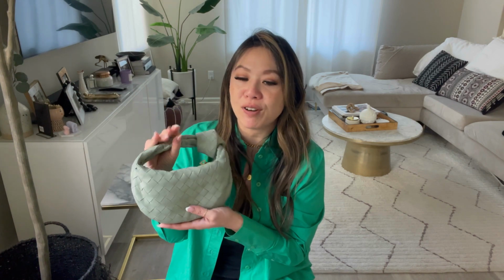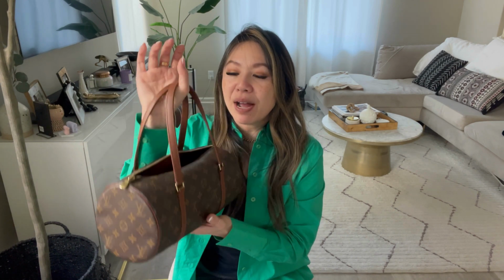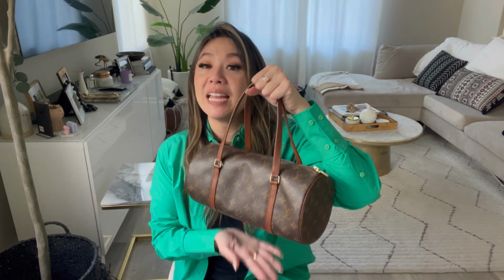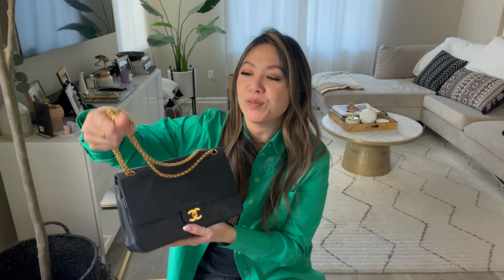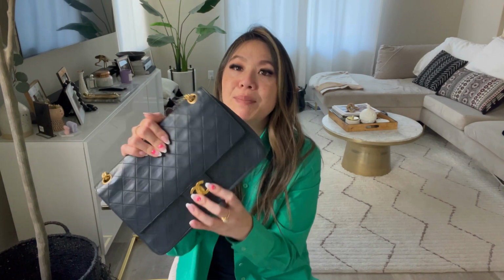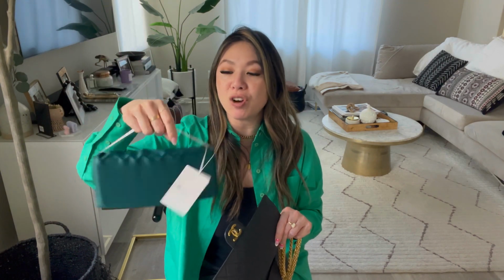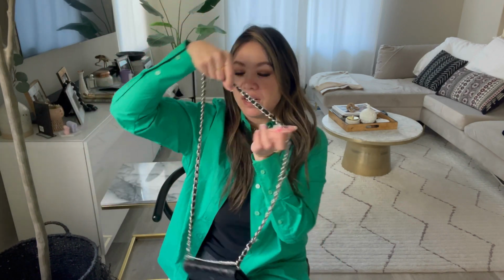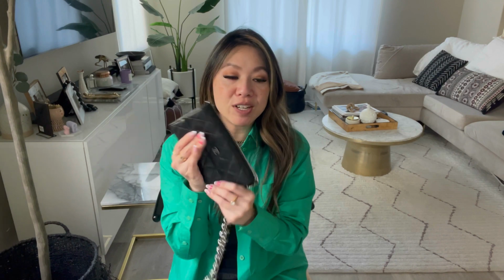5 Most Used Handbags | Tag Video!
Thank you for stopping by! I am super excited for this tag video.

Thanks @richcurated for tagging me! I love rotating my bags so I can get the most use out of everything. This was such a fun video! I believe there is a bag for every occasion.

Tagging!

(Use this link and you get $30!)

(10% LATTE10)

All opinions expressed are my own and based on my own experiences & research. The images used in this video were pulled from the internet and do not belong to me. I do not claim ownership of any of the images used in this video, and they are being used for educational or informative purposes only.